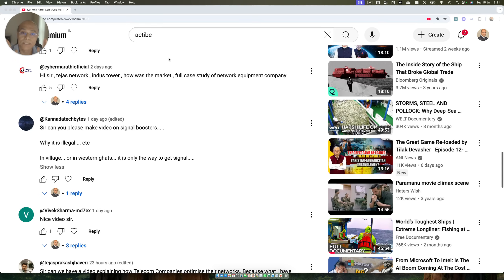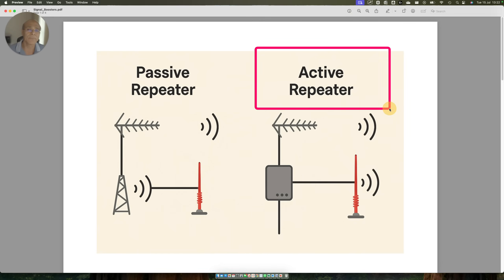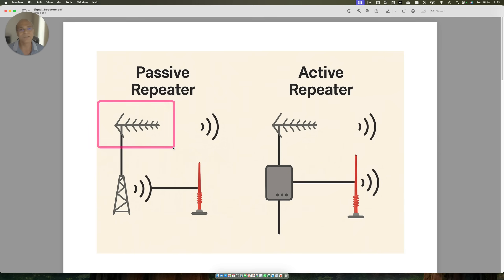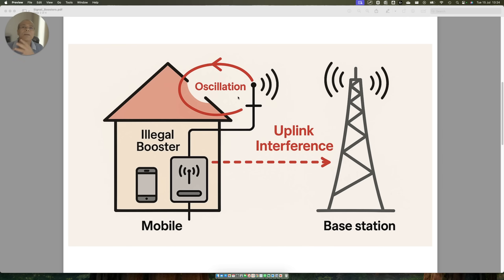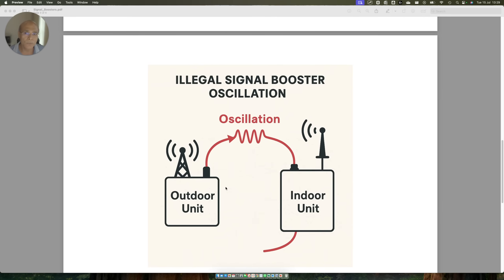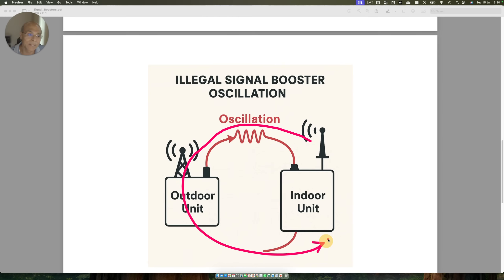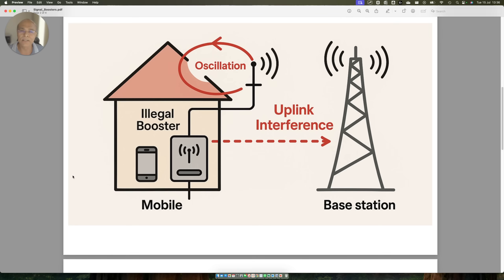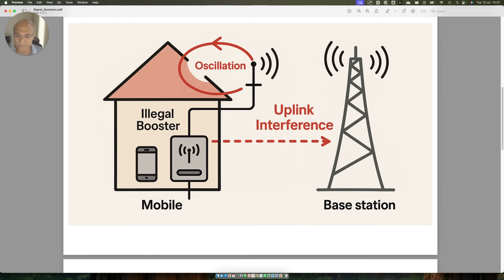Why Signal Boosters Are Illegal in India | Passive vs Active Boosters Explained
Are mobile signal boosters the solution to weak coverage—or a hidden network killer?
In this video, I explain why active signal boosters (repeaters) are illegal in India, how they impact network performance, and why operators like Airtel, Jio, and Vodafone strongly oppose them.

You’ll learn:
✔️ Difference between Active vs Passive Repeaters
✔️ What is uplink interference and why it matters
✔️ How oscillation occurs and crashes network capacity
✔️ Why signal boosters work in villages but harm cities
✔️ Why pico cells are a better alternative

If you’ve ever wondered why DoT and COAI warn against boosters, this video will clear all your doubts!

📌 Watch till the end for practical insights you won’t find anywhere else.